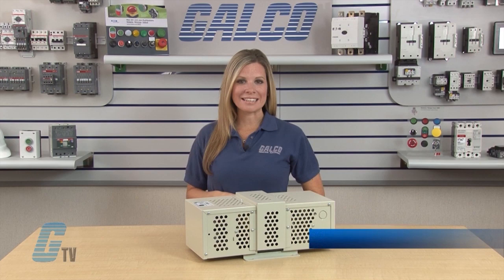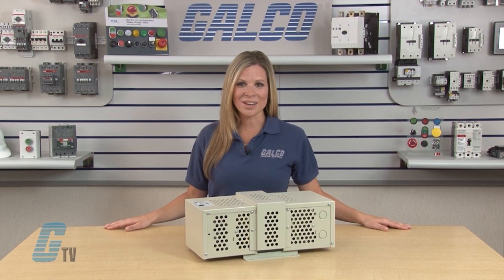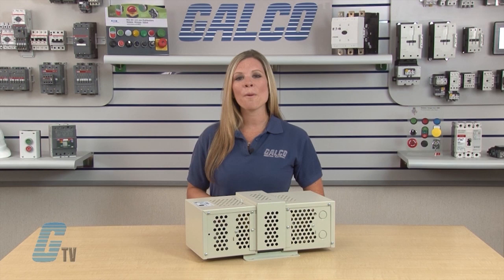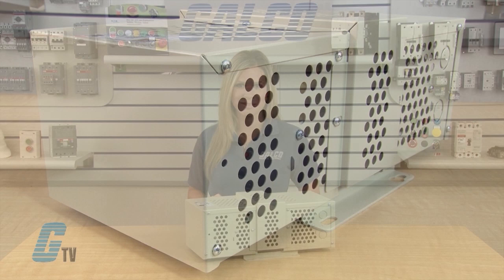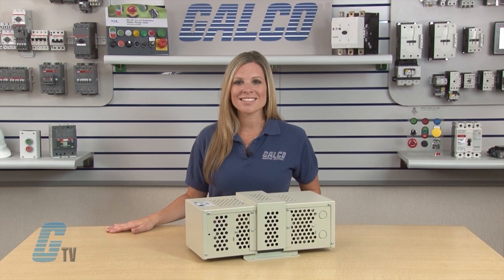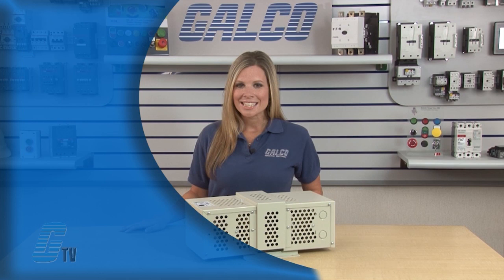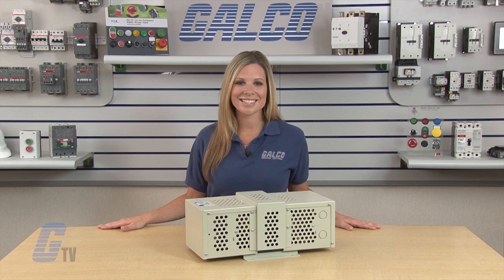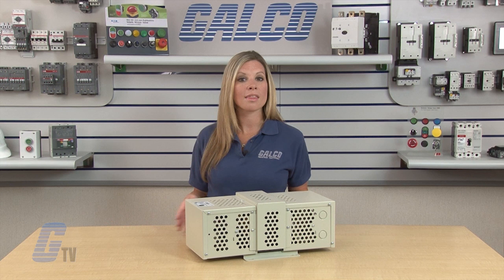Sola Hevi Duty CVS Series Constant Voltage Transformers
Sola Hevi Duty CVS Series Constant Voltage Transformers presented by Katie Rydzewski for Galco TV.

Superior voltage regulation of ±1% sets the CVS series apart from other power conditioning technologies on the market. Extremely tight regulation is accomplished by SolaHD's ferroresonant transformer technology. The CVS recreates a well regulated sinusoidal waveform that is well isolated from input disturbances

CVS Series Features:
-    Superior voltage regulation of ±1%
-    Surge protection tested to ANSI/IEEE C62.41, Class A & B Waveform
-    Harmonic filtering
-    Hardwired
-    Acts as a Step-up/Step-down Transformer
-    Galvanic isolation provides exceptional circuit protection.
-    25 year typical Mean Time B